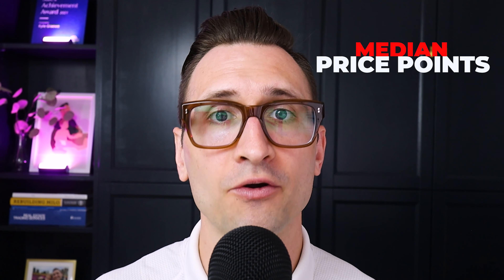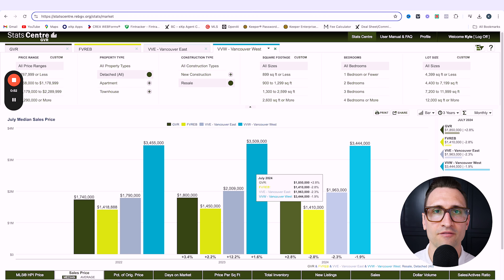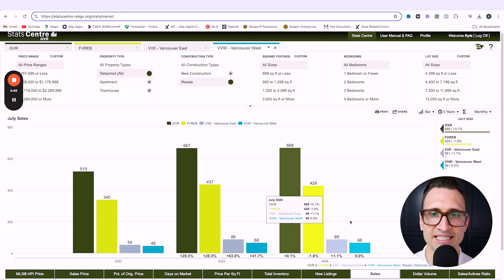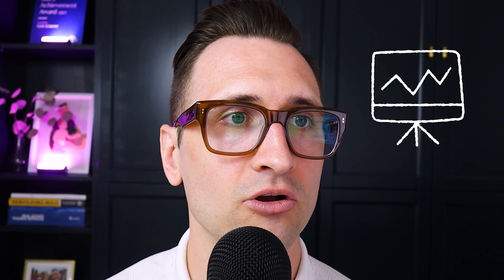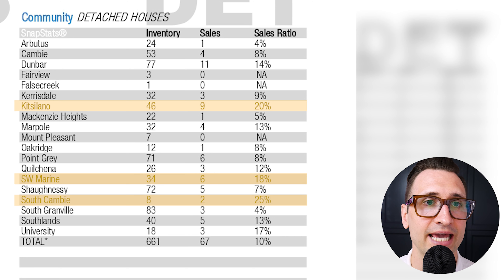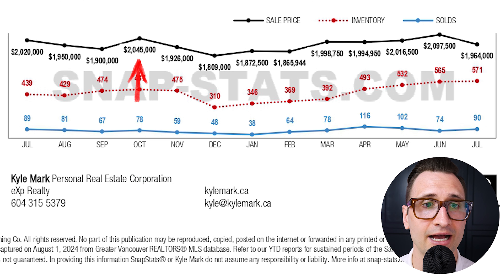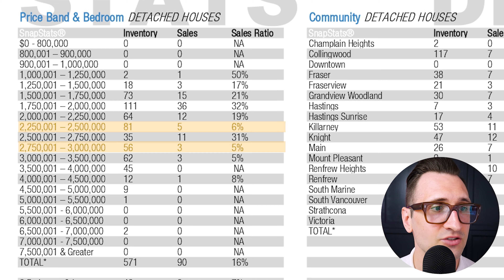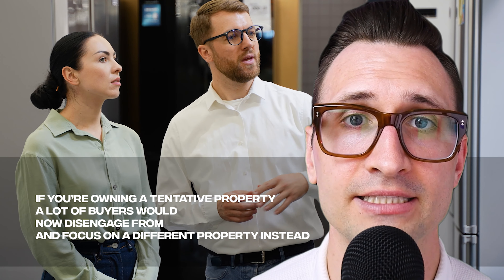Vancouver Housing Market Update | August 2024 | Vancouver Real Estate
Stay ahead of the curve with the latest Vancouver Housing Market Update for August 2024. As your trusted Vancouver real estate agent, I'm breaking down the key trends in the Vancouver real estate market, including interest rate impacts, price points, and more.
Whether you're considering moving to Vancouver or you're a current resident looking to stay informed, this update has all the details you need. Don't miss out on crucial insights about the Vancouver housing market 2024 and how it affects your buying or selling decisions. landscape.

📊 Key Topics:

1) nterest rate drops and their effects on the Vancouver real estate market
2) Greater Vancouver detached homes: median price points, inventory, new listings, and sales
3) Vancouver West and Vancouver East detached market winners and losers
4) August prognosis for Vancouver real estate
5) Changes in vacant possession regulations

📚 Video Chapters 📚

00:00 - Intro
00:09 - Kyle Mark Vancouver Realtor | Vancouver Listing Agent
01:00 - Interest Rate Drops Are Not Heating Up The Vancouver Real Estate Market
02:30 - Greater Vancouver Detached Median Price Points
04:00 - Greater Vancouver Detached Total Inventory Numbers
05:00 - Greater Vancouver Detached New Listings Numbers
06:00 - Greater Vancouver Detached Sales Numbers
06:50 - Greater Vancouver Detached Days On Market Numbers
08:50 - Vancouver West Detached Winners & Losers
13:26 - Vancouver East Detached Winners & Losers
17:35 - August Prognosis For Vancouver Real Estate
18:40 - Vacant Possession Changes
20:00 - Vancouver Real Estate Agent | Book a Call with Kyle Mark

Vancouver Realtor
🏢 eXp Realty Luxury Canada